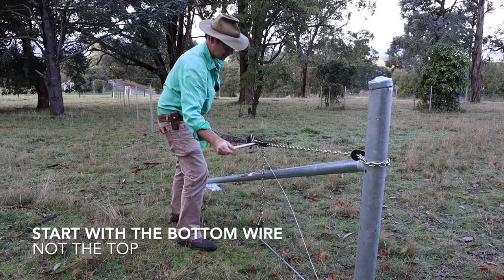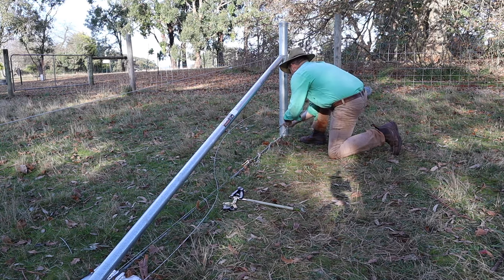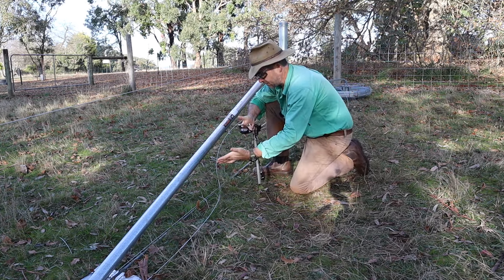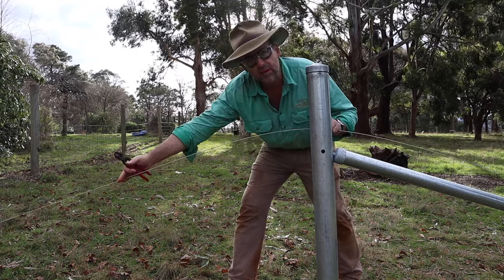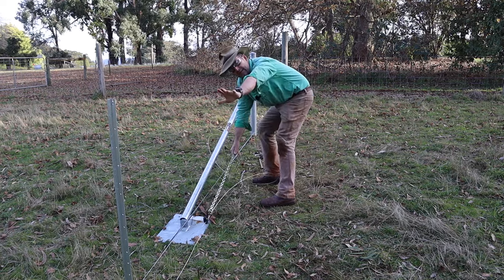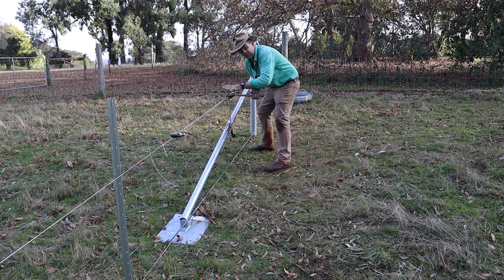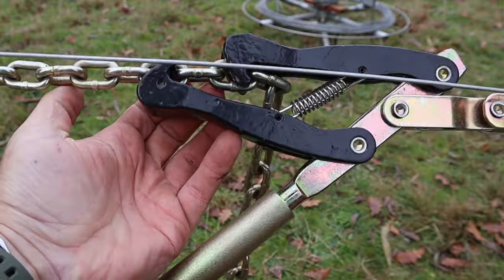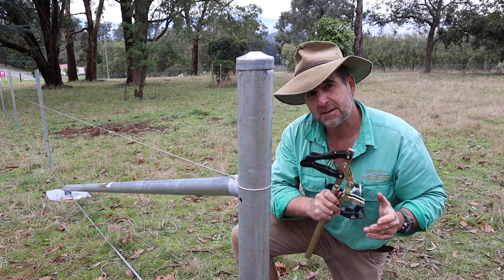Mastering Basic Wire Strainers: Essential Fencing Techniques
In this video, we're going to be talking about how to master basic wire strainers for straining farm fencing. By learning these essential fencing techniques, you'll be able to strain fence quickly and easily.

If you're looking to improve your fencing skills, then this video is for you! By the end of this video, you'll be able to master basic wire strainers and strain farm fencing with ease!